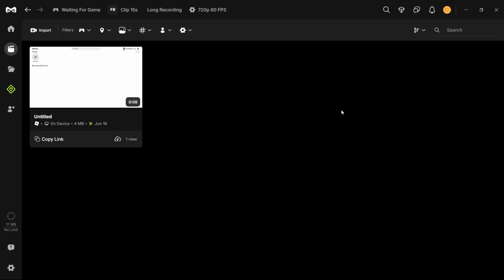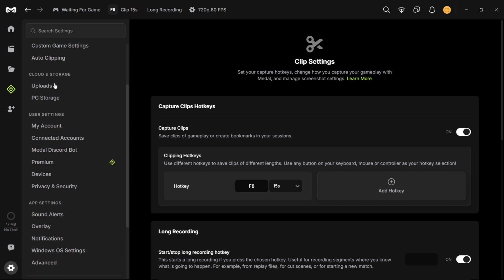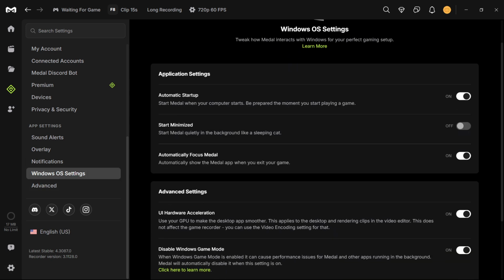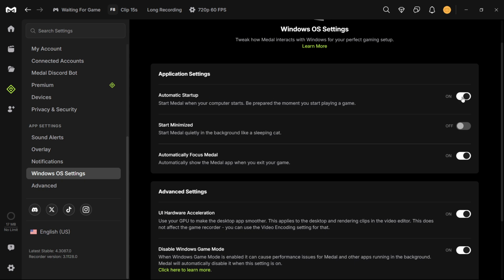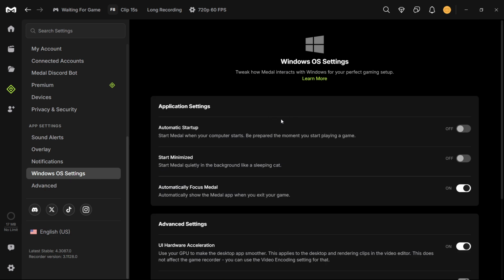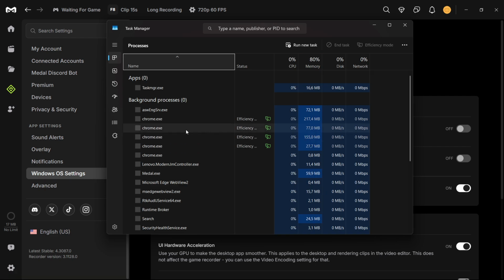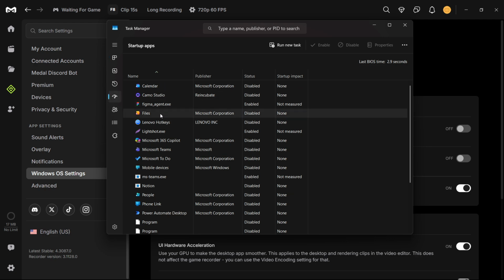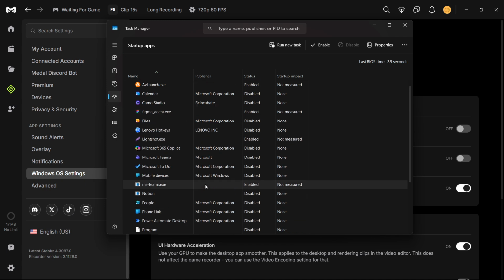How To STOP Medal From OPENING On STARTUP (QUICK & EASY) 2026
In this video, I'll show you how to stop Medal from opening on startup. This is a full guide on how to disable Medal auto-launch on your computer in 2026. If you've been trying to prevent Medal from opening automatically, this is the video you need to watch!